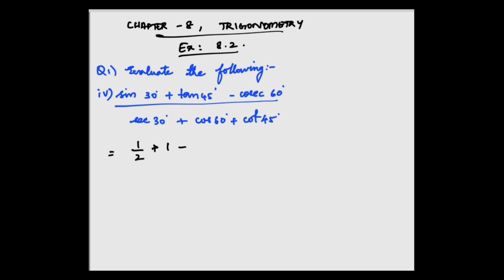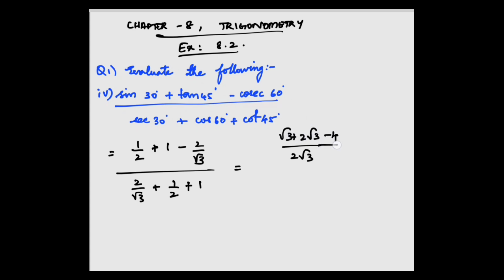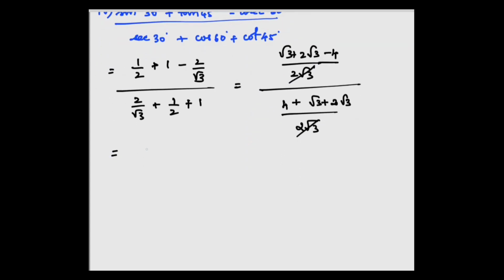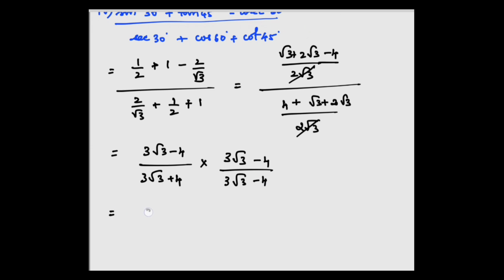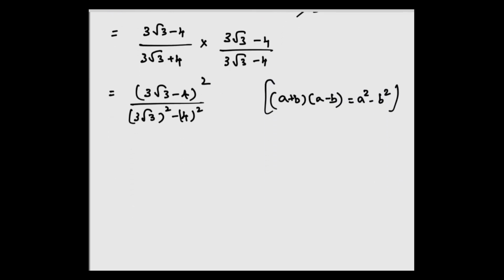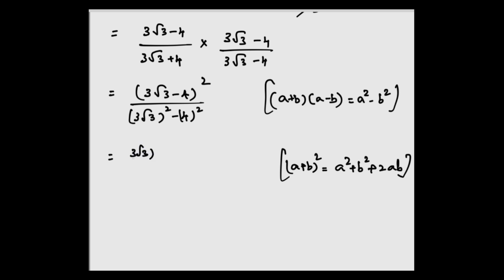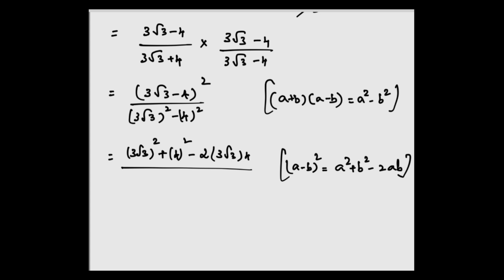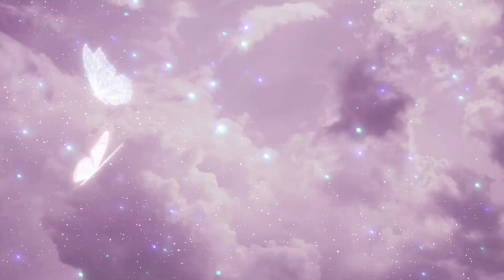Exercise 8.2 Question 1 (4) | Class 10 Maths | Master Trigonometric Ratios Easily!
Having trouble with Class 10 Maths Exercise 8.2, Question 1, Subdivision 4? This video provides a clear, step-by-step explanation to help you solve this tricky trigonometry problem! Learn how to simplify and understand trigonometric ratios, and enhance your preparation for board exams. This video is part of our comprehensive Class 10 Maths Chapter 8 series, designed to boost your confidence and help you ace trigonometry.

Topics covered:

Solving Exercise 8.2 Q1 (Subdivision 4)

Understanding and applying trigonometric ratios

NCERT Maths solutions for Class 10